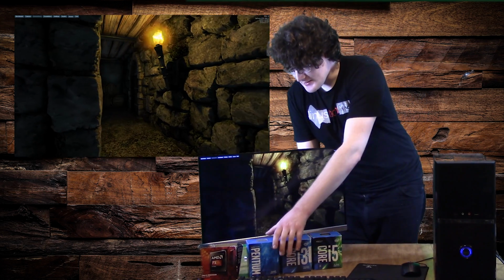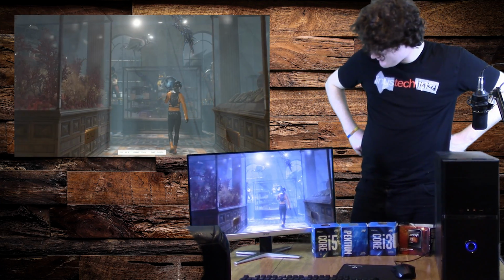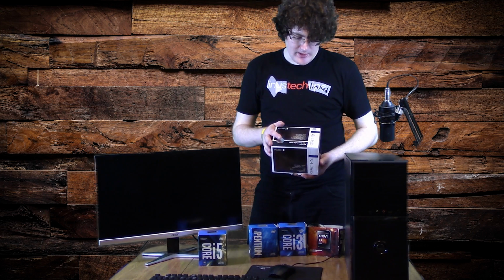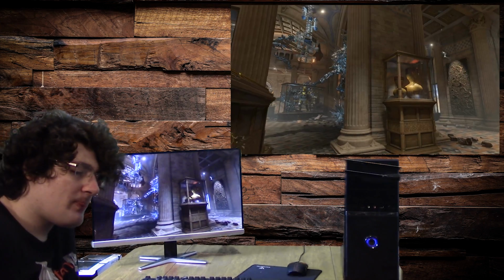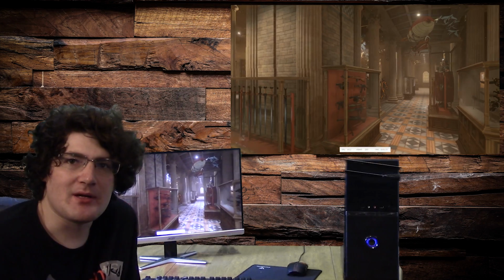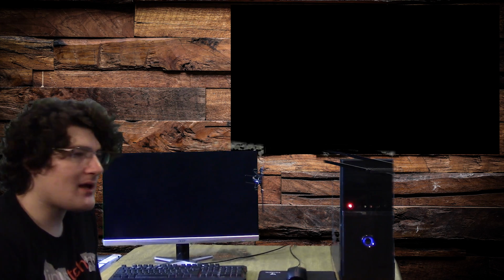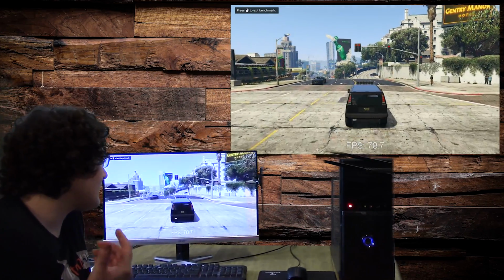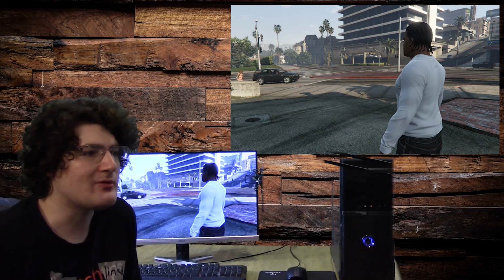Can you still game on a Dual core?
Pentium G4400 vs Core i5-7600